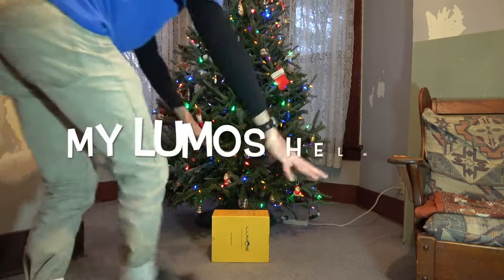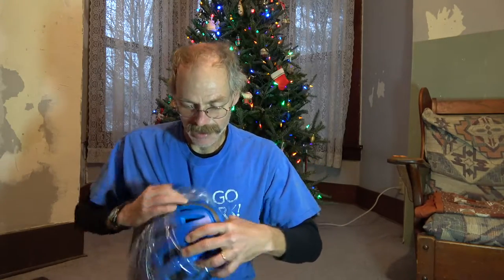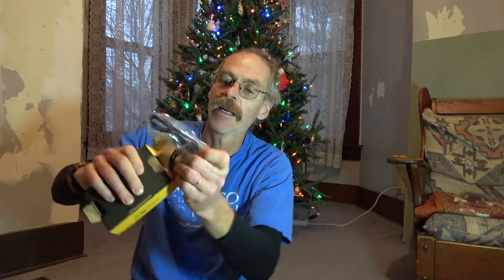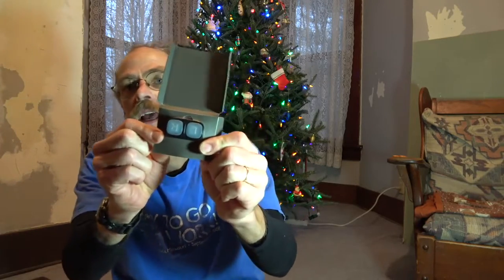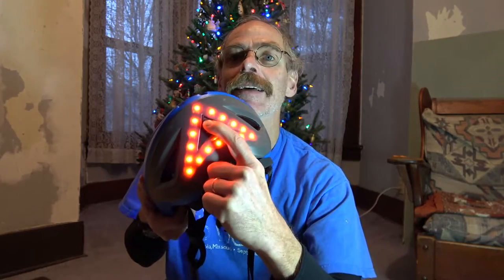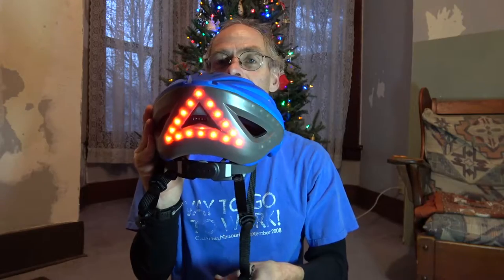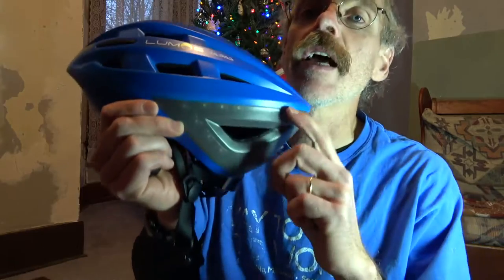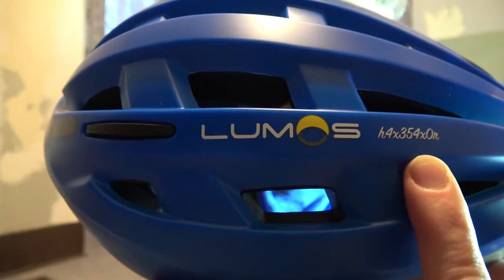Lumos Helmet Unboxing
Merry Christmas to Me - My new Lumos Helmet is Here! Watch me unbox the COOLEST FREAKIG BIKE HELMET ON THE PLANET!